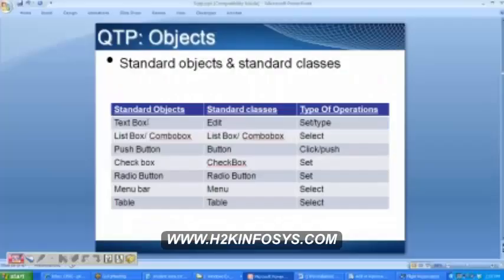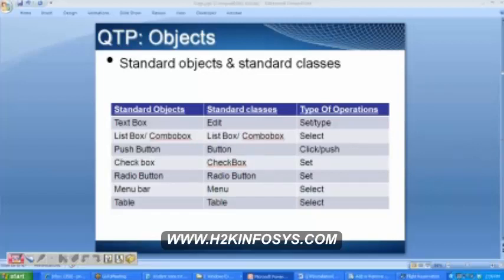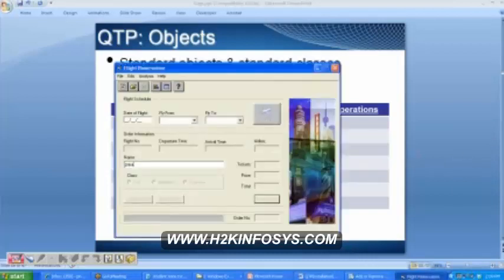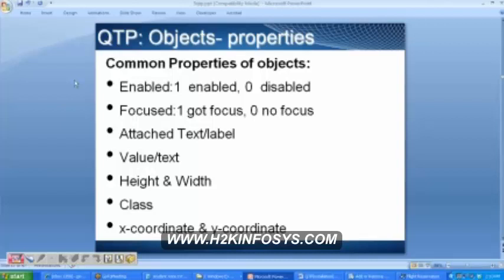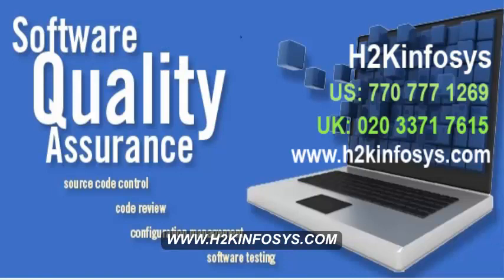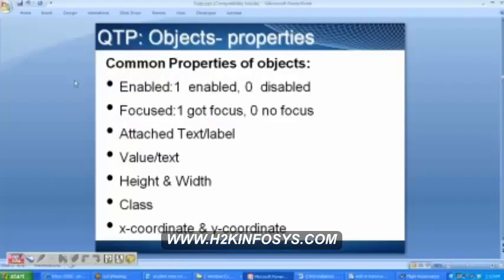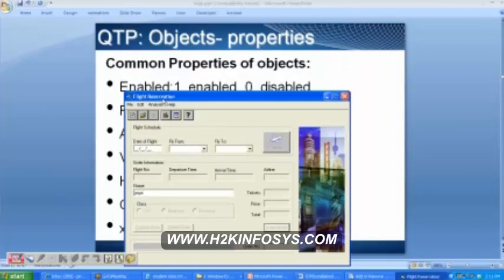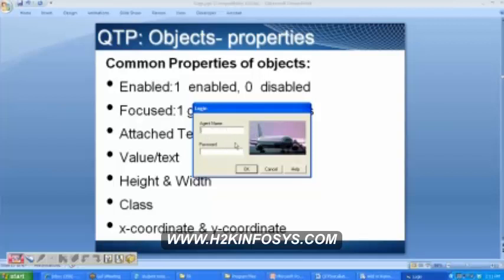QTP Online Training Videos | QA Testing training | uft hp | uft classes | H2KInfosys